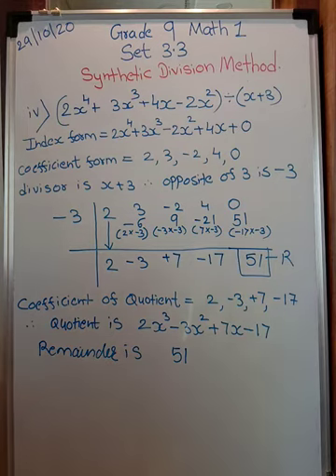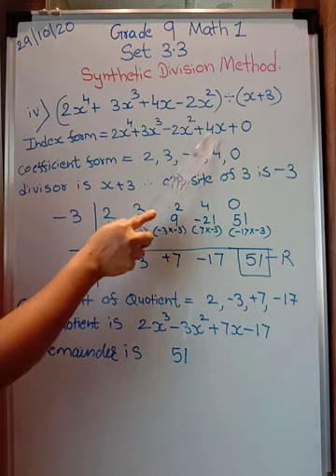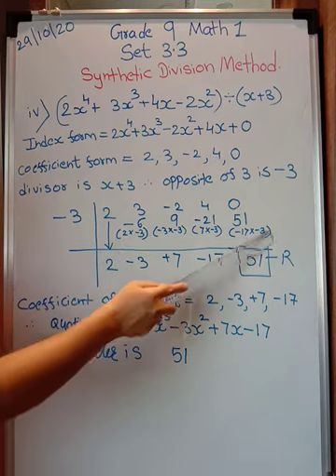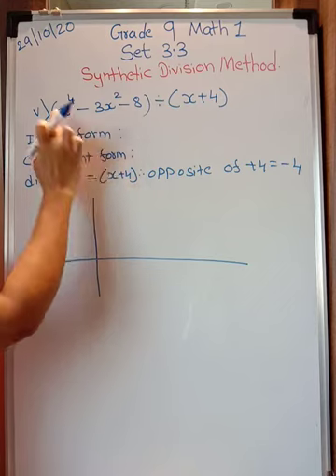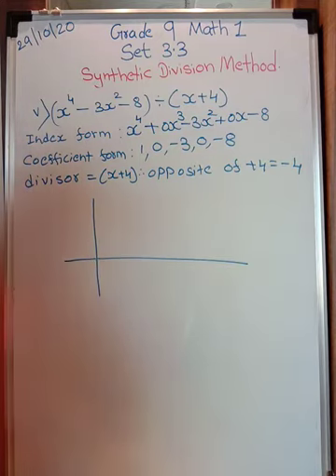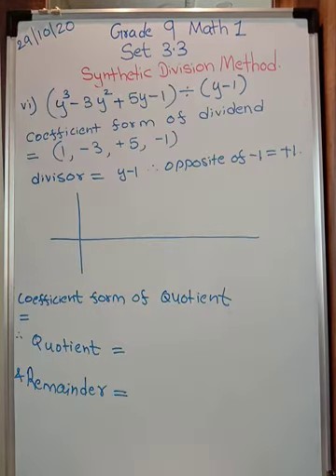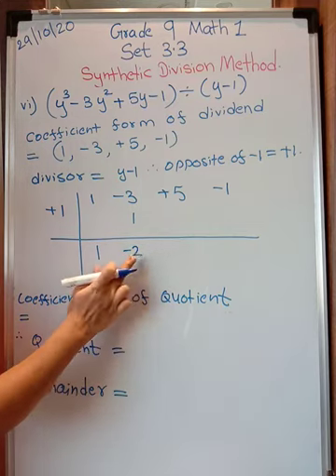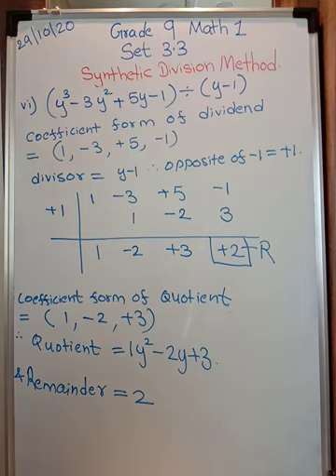Gr 9(ssc) Math 1. Set 3.3(4,5,6) Division of polynomials by synthetic division method.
Topic 3 Polynomials.